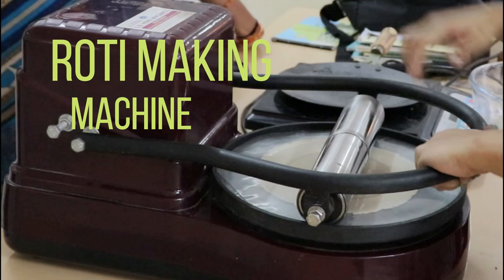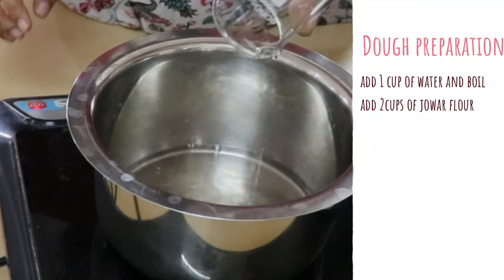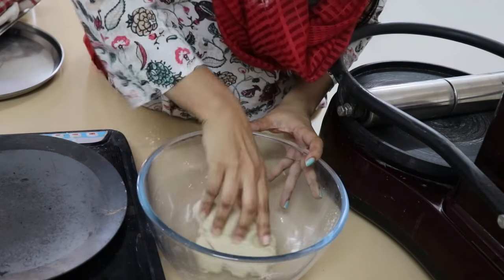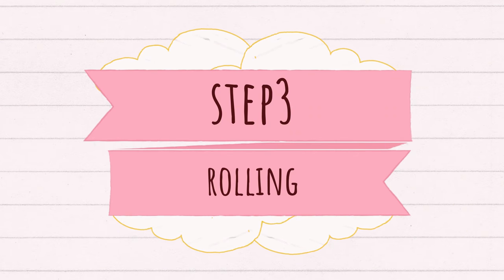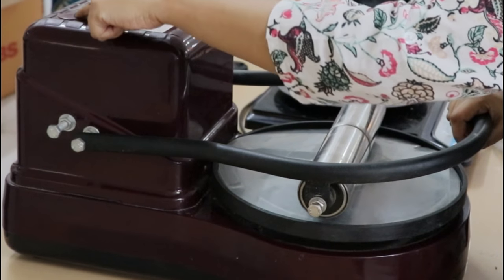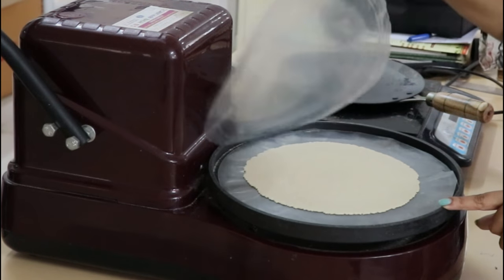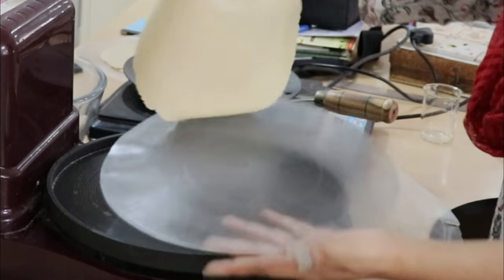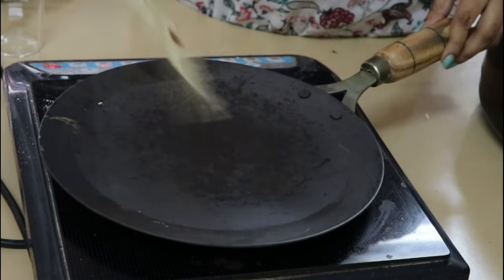జొన్న రొట్టె మిషన్ / How to make Jowar roti by using Rotimakingmachine || Reenu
Hi everyone,

Jowar roti machine details:
S.B. Home Appliances
#1-8-10, C.C.I. Road, Shivaji Chowk, Tandur-501141.

Camera used:

Tripod used:

Editing software:
Filmora

Copyright:
Everything shown in this video was created by me (Reenu) unless stated otherwise. plz don't use any content without contacting me

Keep spreading Love
Reenu